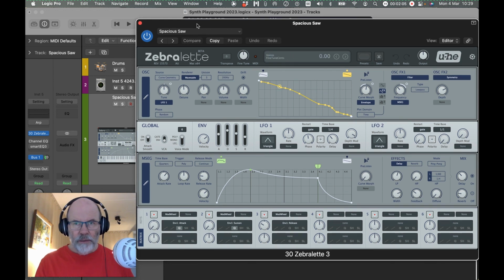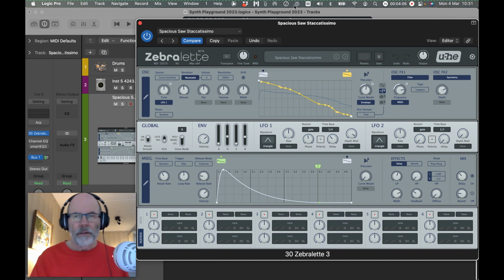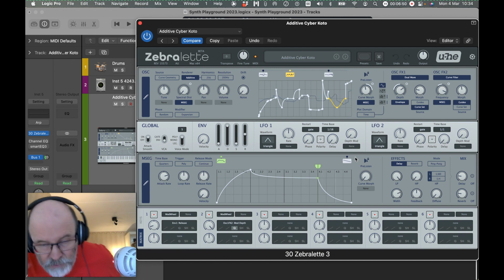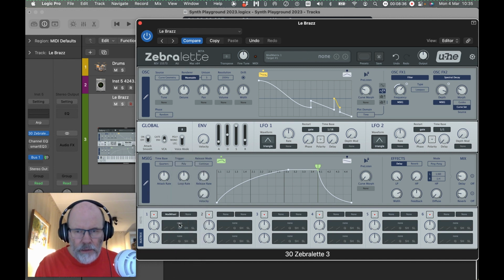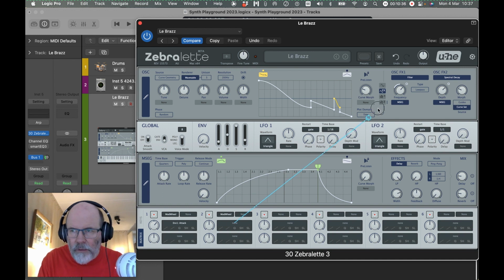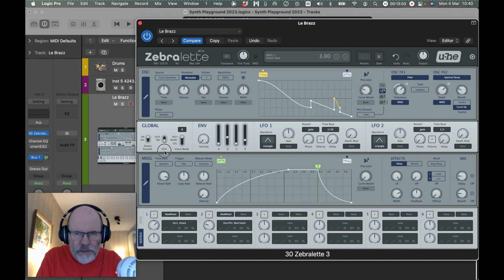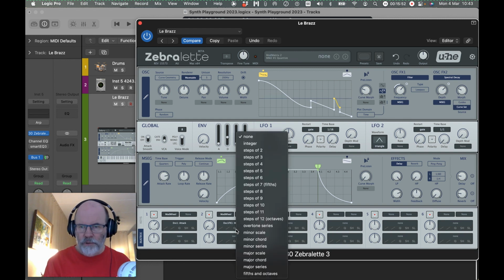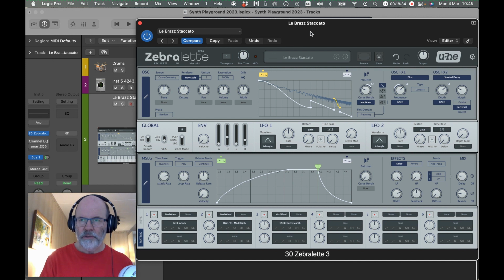Programming articulations in Zebralette 3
I write a lot of  orchestral music and I wanted to see if I could translate the articulations from orchestral instruments to synths. I chose to do that in Zebralette 3, just because it's such a fun synth to program.